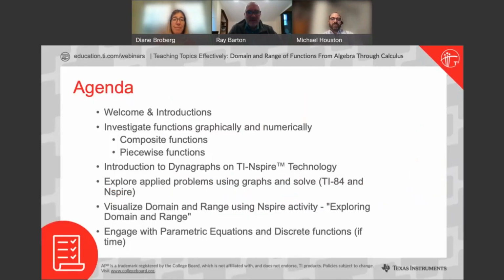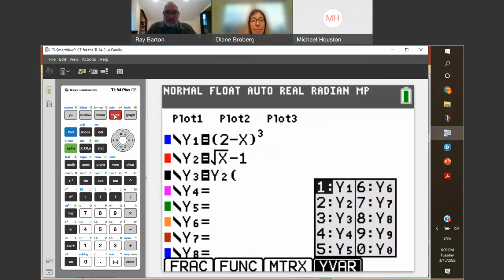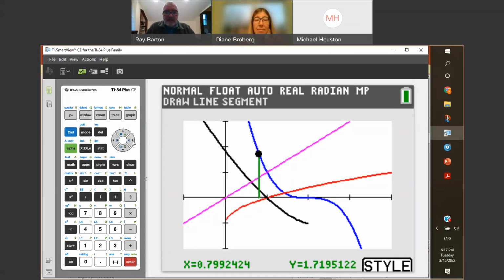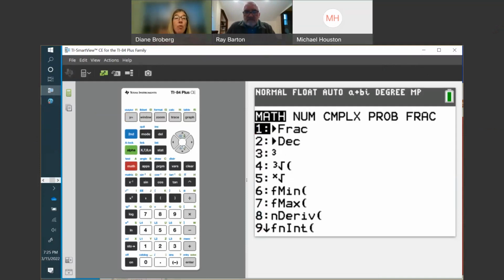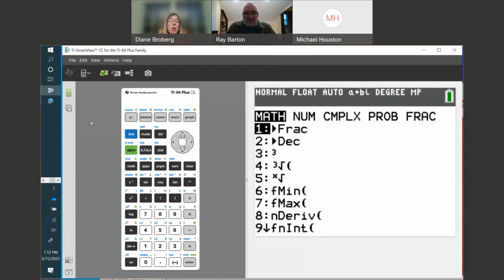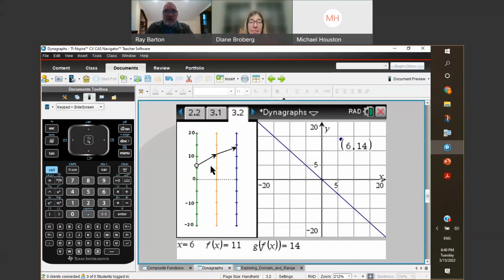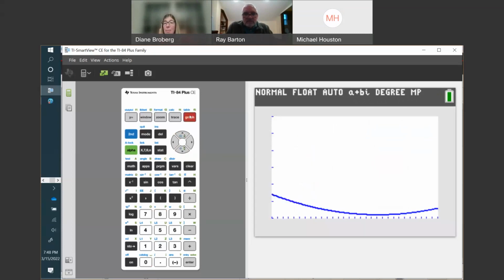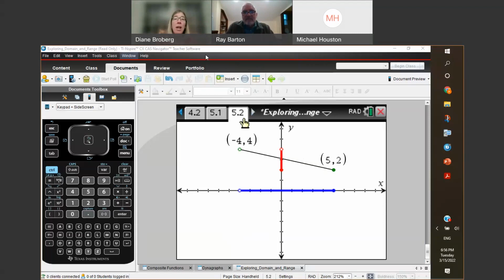Webinar: Domain and Range of Functions From Algebra Through Calculus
Students begin to work with domains and ranges in algebra and continue this through their high school courses. Domain and range are foundational concepts in mathematics, yet sometimes students struggle to understand and describe them.

This webinar demonstrates how graphing technology facilitates student interaction with functions in a way that leads to visualization and comprehension of domain and range. Presenters look at domain restrictions in real-world problems as well as continuous, discrete, composite and piecewise functions. Features from both the TI-84 Plus CE and TI-Nspire CX families of graphing calculators are shown.

0:00 Webinar introduction
7:30 Start of webinar